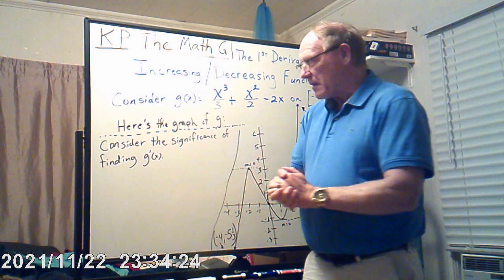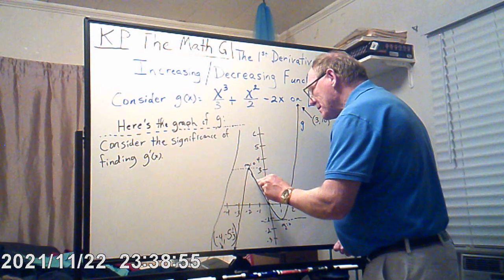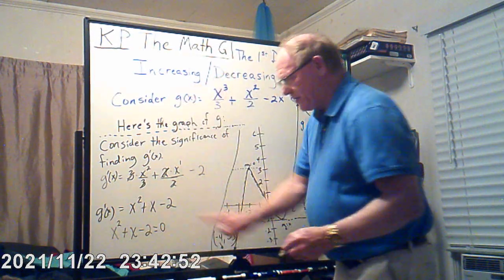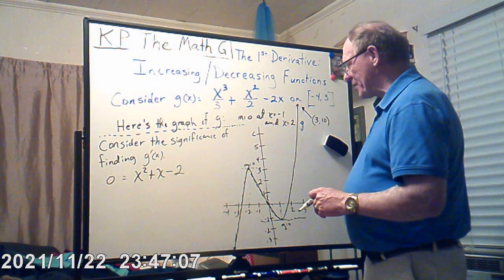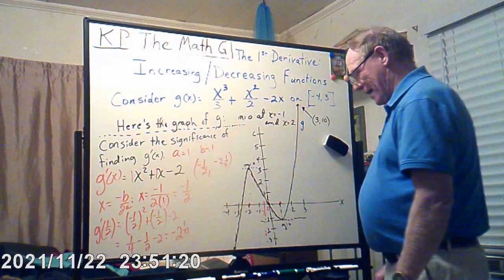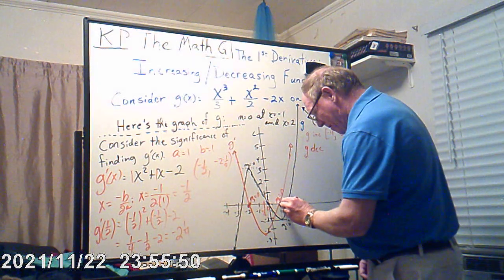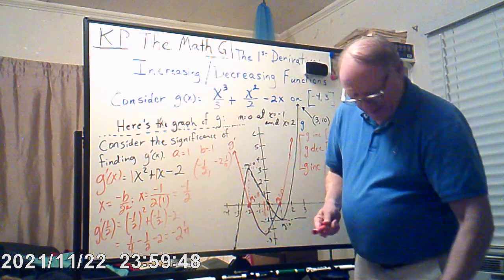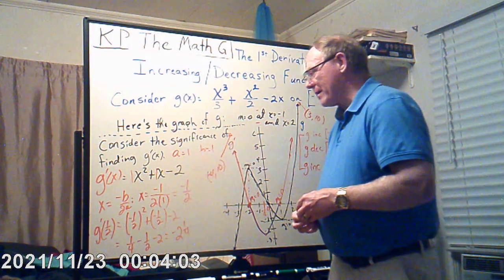The First Derivative: Increasing/Decreasing Functions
In this video, I showed the graph of g(x), showing where g increases and decreases.  Afterwards, I showed the significance of finding g'(x), demonstrating that we can determine on which intervals g is increasing and decreasing.  I graphed g' onto g and compared the two graphs.